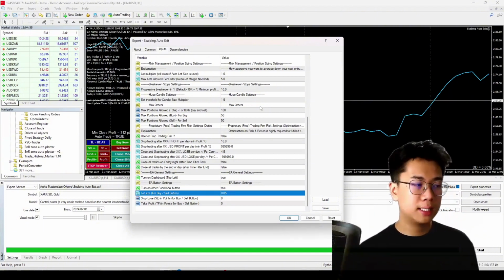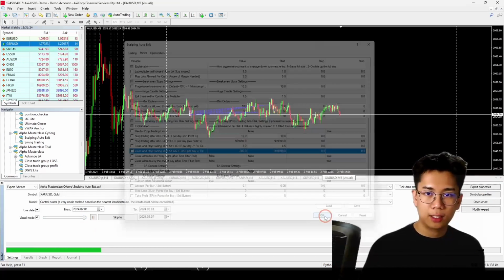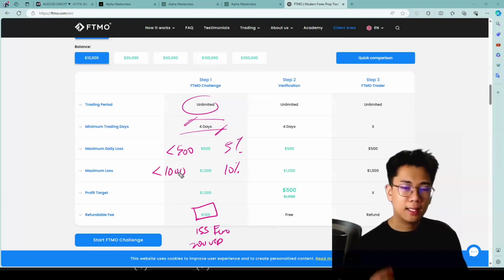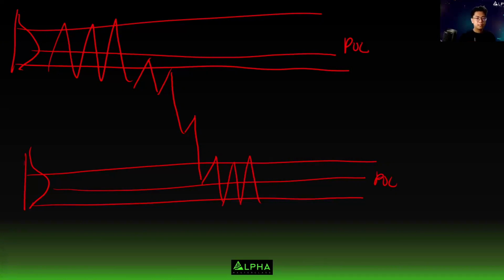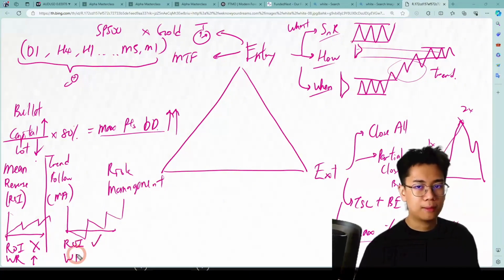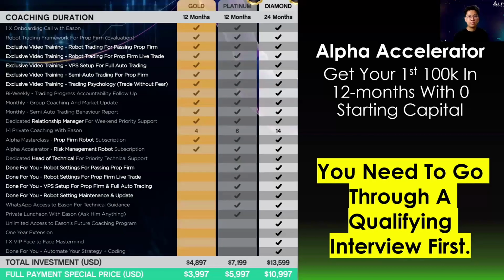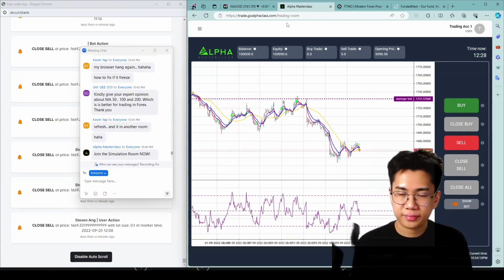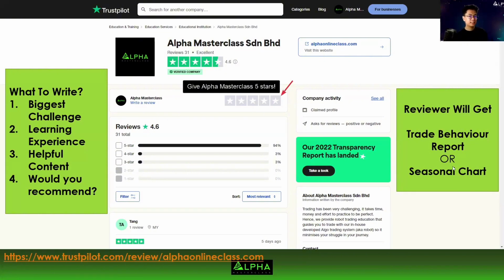14 March day 4